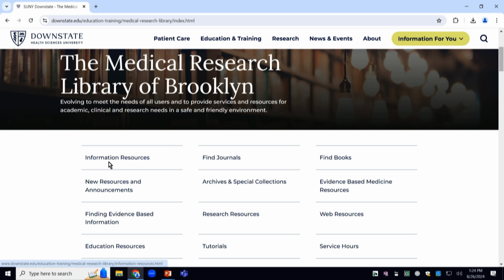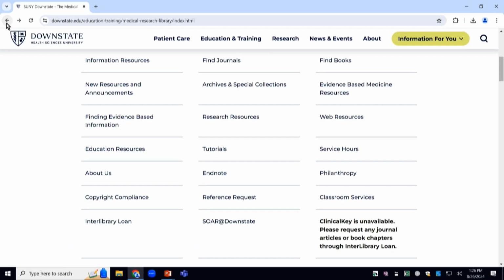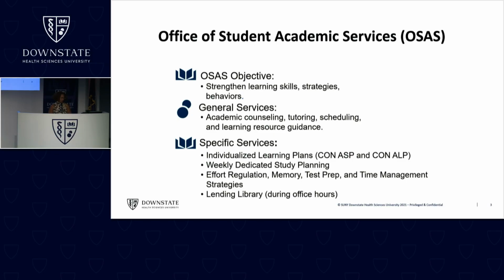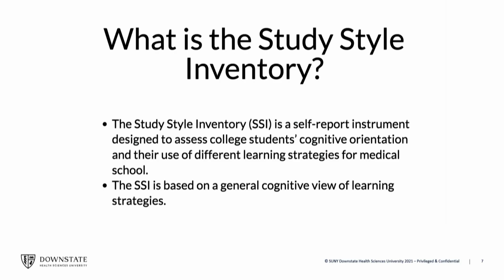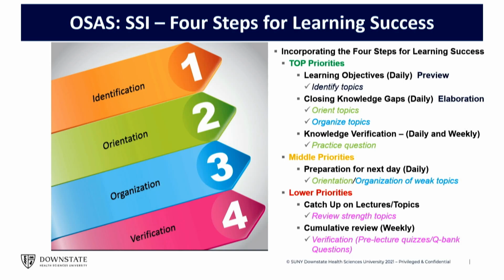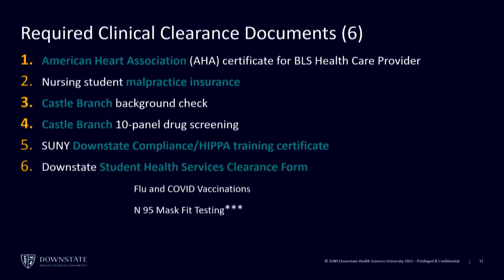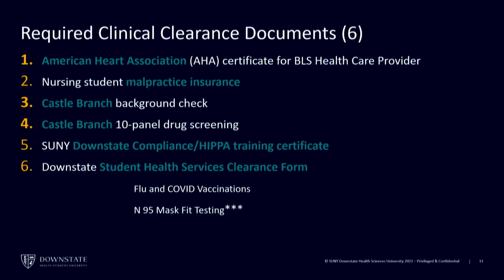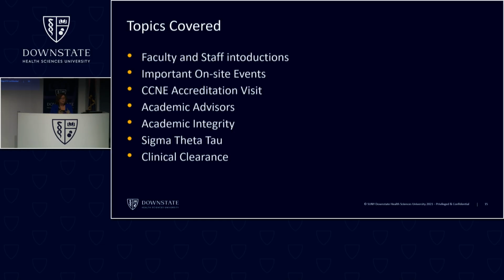SUNY Downstate School of Health Professions, School of Public Health, College of Nursing Orientation